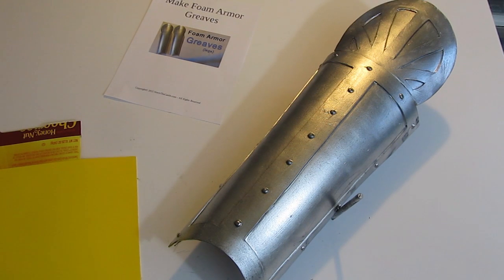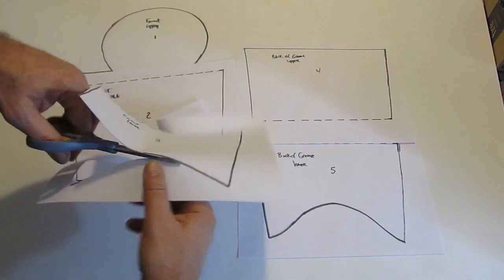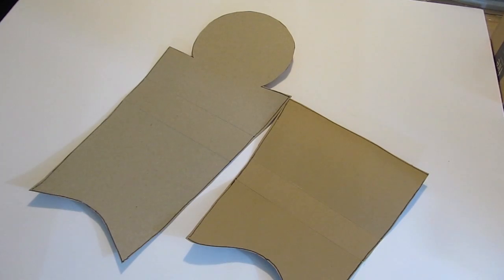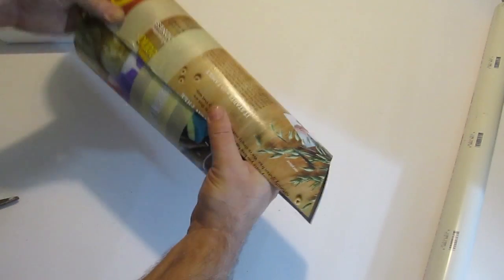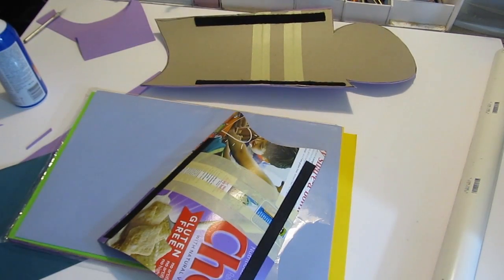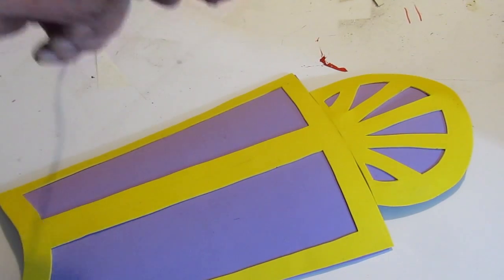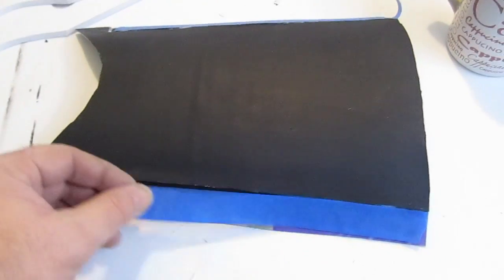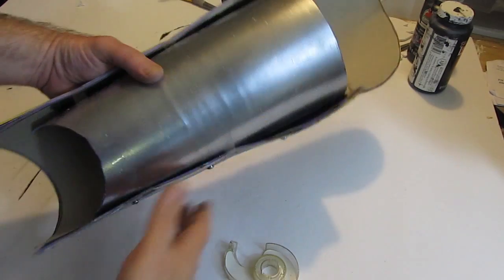Make Foam Armor Greaves (Legs)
This is a tutorial on how to make a Knight's Greaves out of craft foam.  Greaves are the shins on a suit of armor. And I show you a neat technique for making them look like metal. You can do this with just some craft foam and cereal boxes. And I give you the template which you print up and cut out. Makes it very easy for you. You simply trim the pieces to fit your legs.

This is another tutorial in my series on how to make a complete set of craft foam knight's armor:
I have just about everything including the helmet, chestplate, hands, forearms, shoulders and feet. Check out the playlist right here:

For the template and the web tutorial on how to make these greaves go to my website right here:

12x18” Foamies craft foam
Silver Paint

About my Channel:
I have hundreds of videos covering all kinds of creative projects.

Earn a Certificate of Contribution
If you make this project send me a picture.
I will email you a signed certificate of contribution as a thanks.